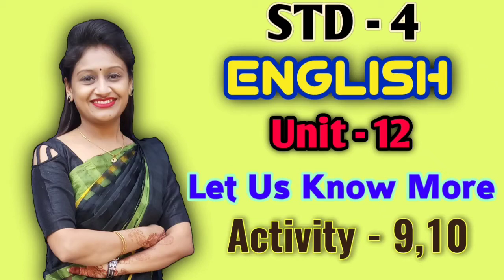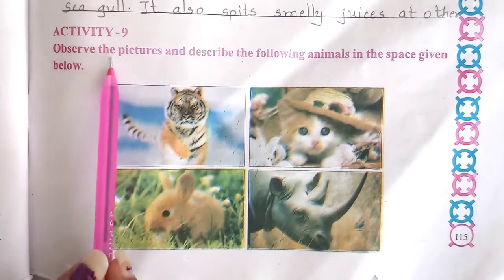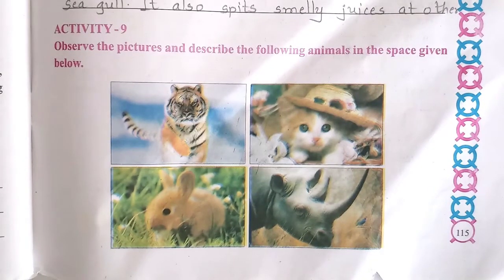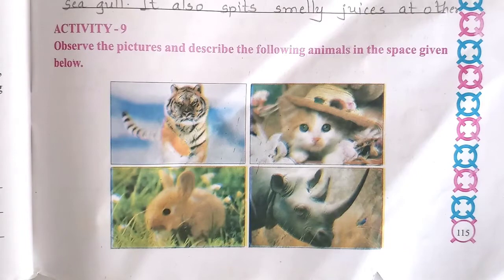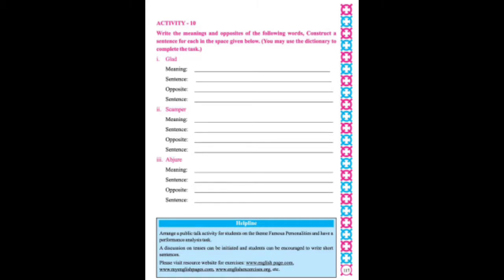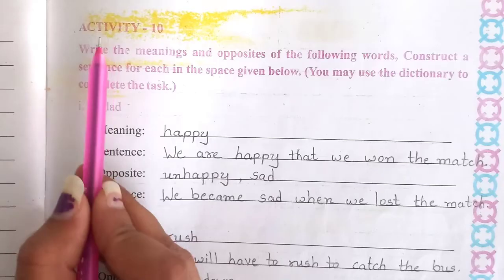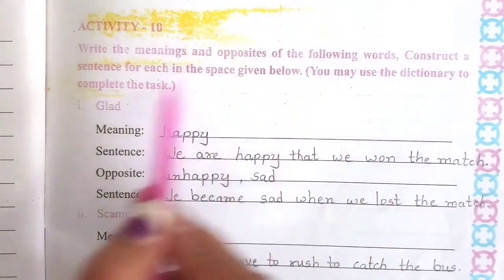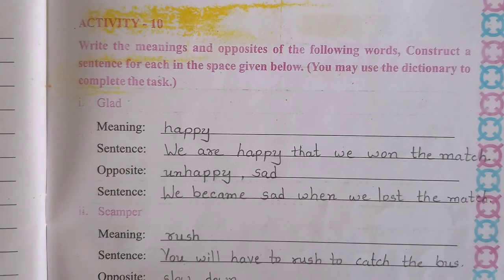Std.4 | English | Unit-12 | Let Us Know More | Activity-9,10 | Gcert | Ncert | By Krishna Panchal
unit 12
let Us know more
Activity 9,10